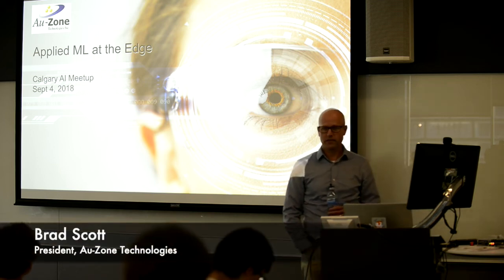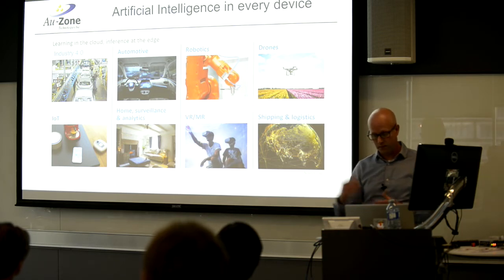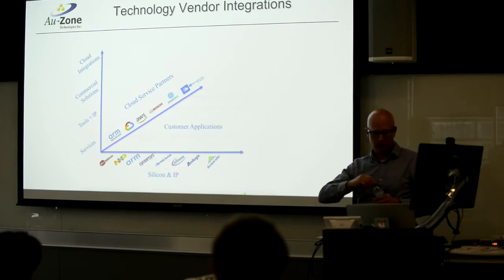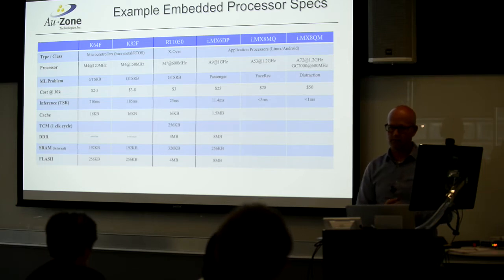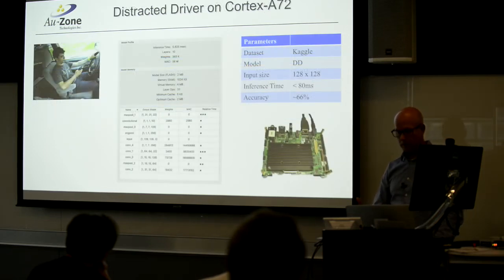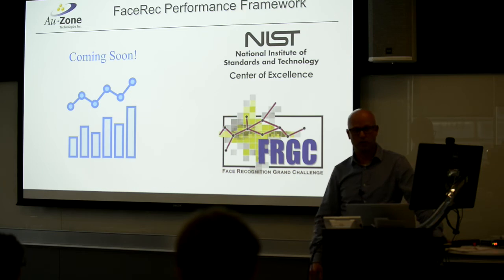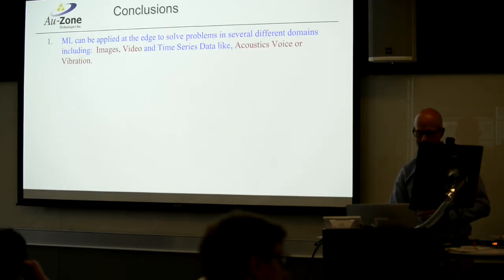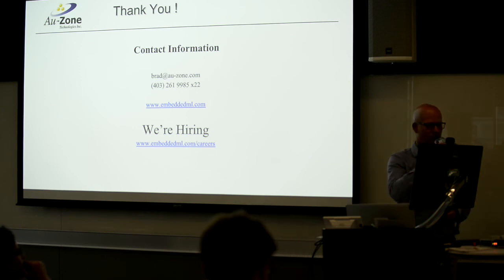Applied Machine Learning at the Edge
Brad Scott shares how to deploy a CNN-based vision solution on a $3 microcontroller. Brad is President and co-founder of Au-Zone Technologies, a leading provider of embedded machine learning development tools, used to accelerate the development and deployment of embedded ML solutions at the edge.